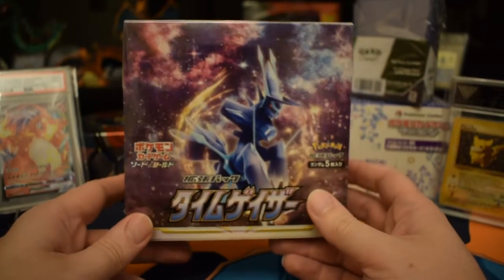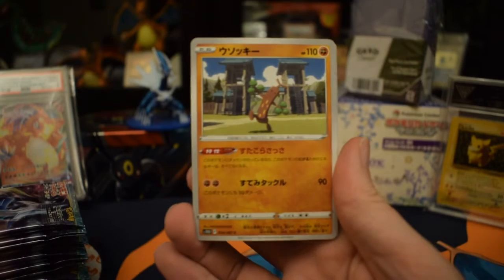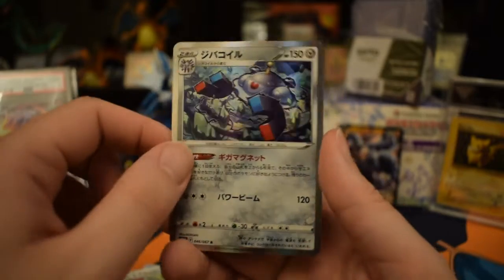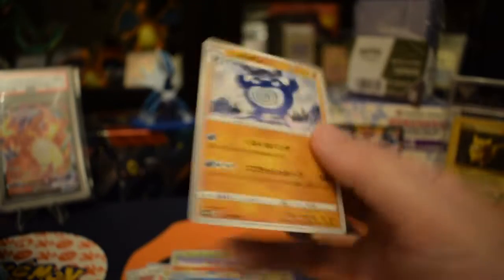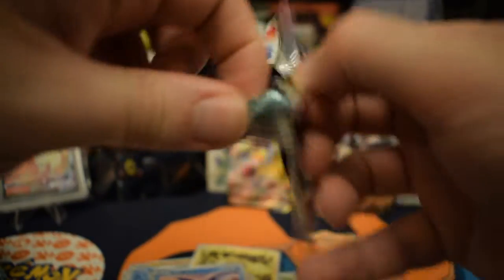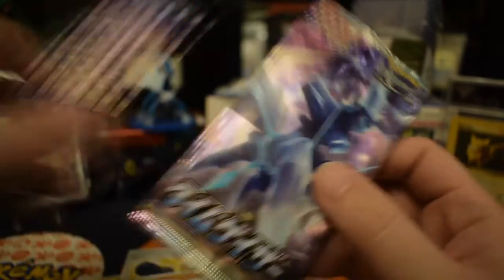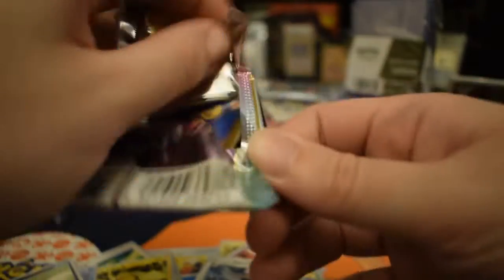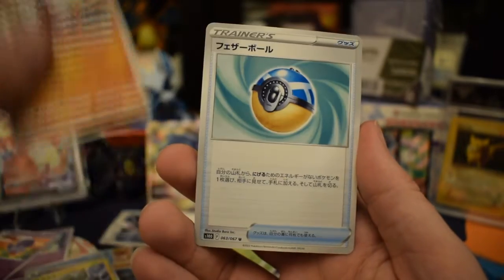Pokémon Time Gazer Booster Box Opening, Part 1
Been away for a little bit but here's part 1 of the new Japanese sets!